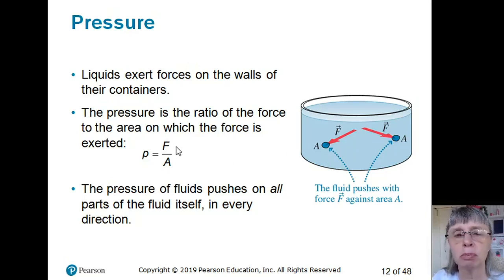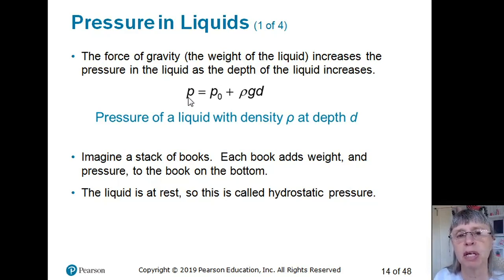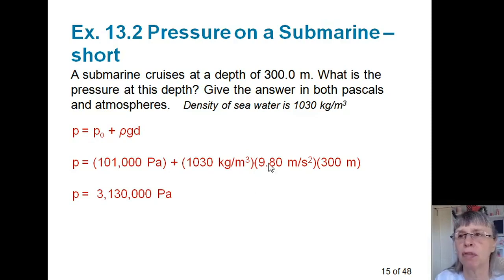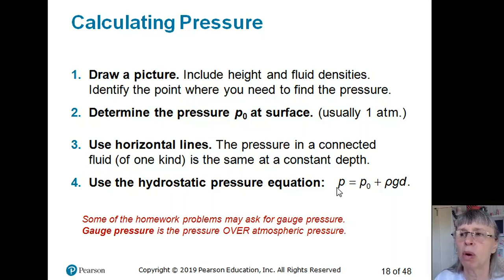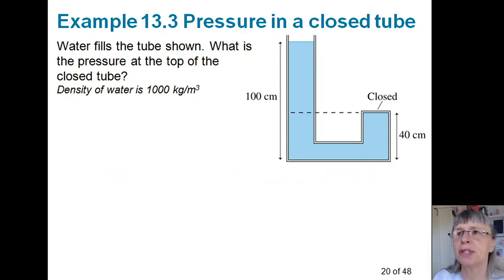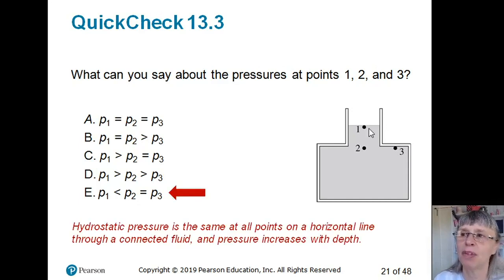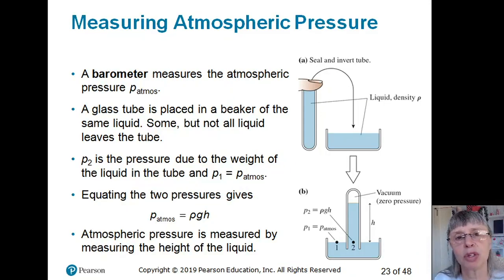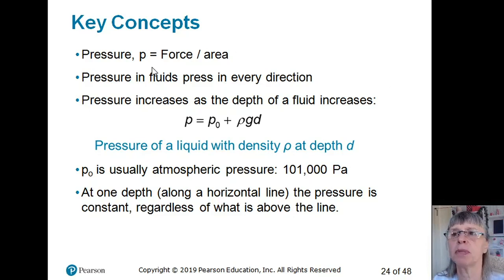Ch 13 Section 2